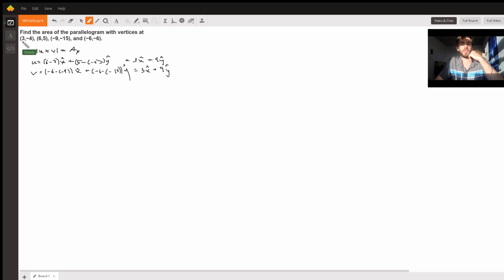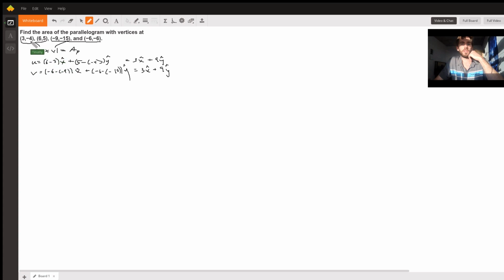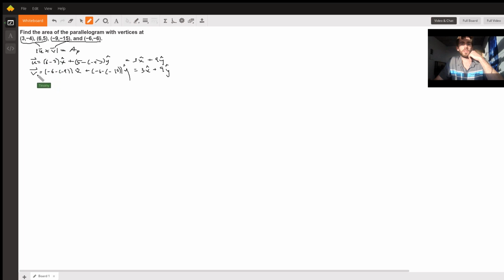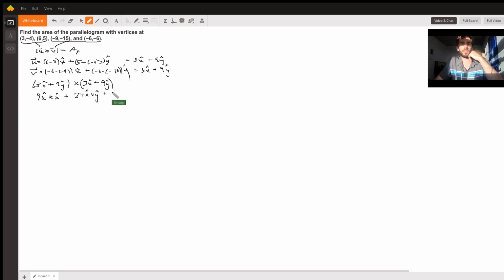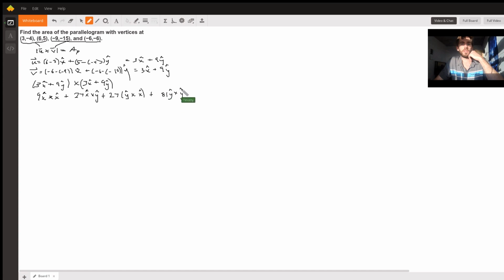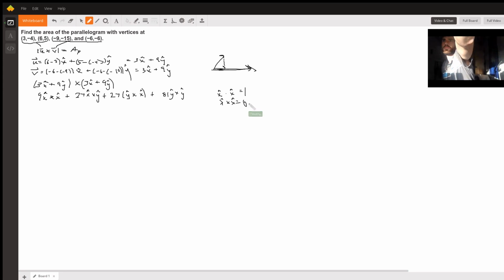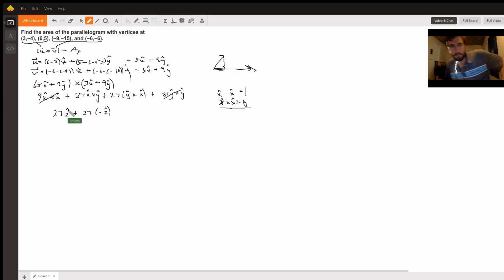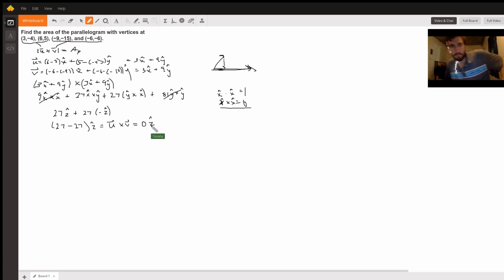Area of Parallelogram with given vertices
Question: Find the area of the parallelogram with vertices at (3,−4), (6,5), (−9,−15), and (−6,−6).

Answered By:

Timothy D.